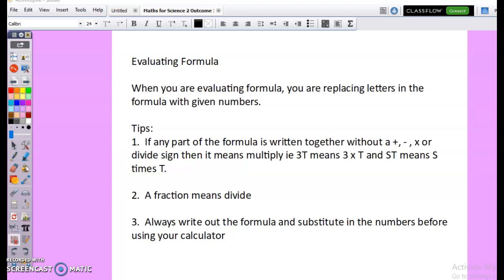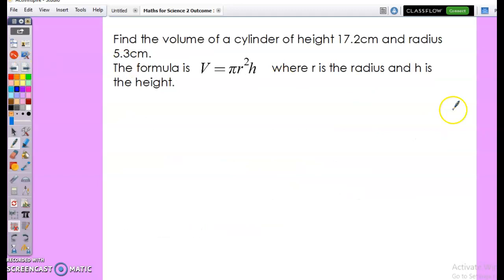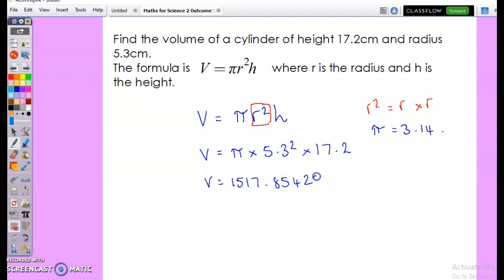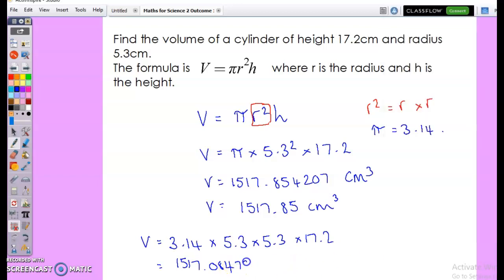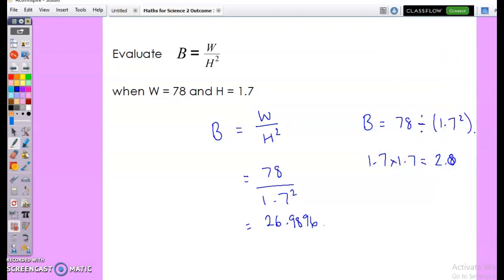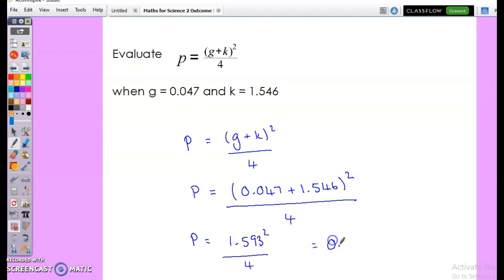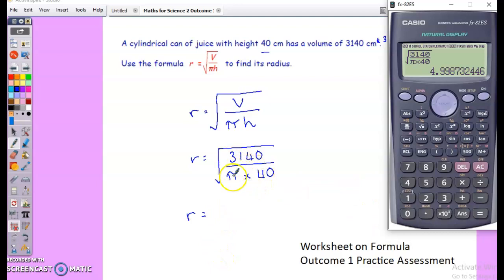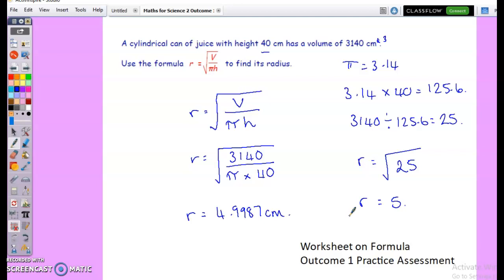maths for science 2 Formula